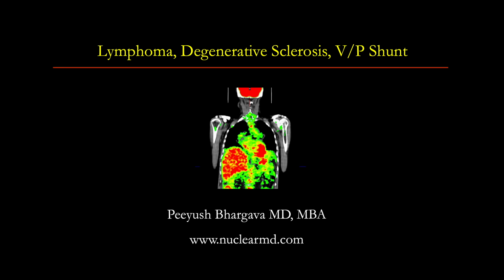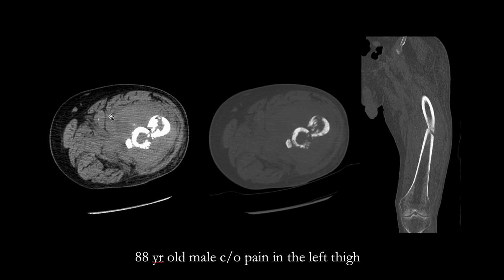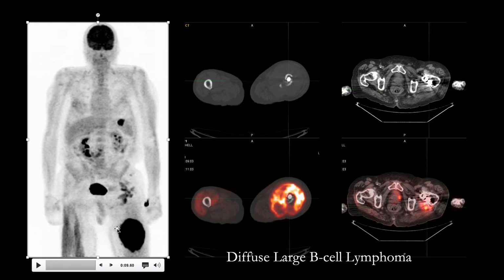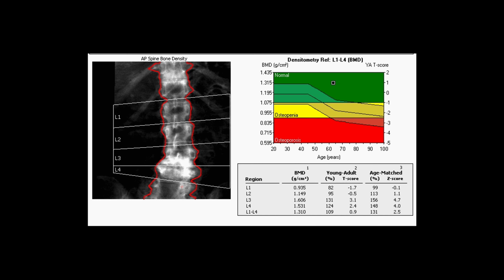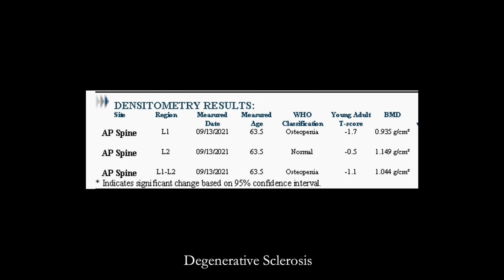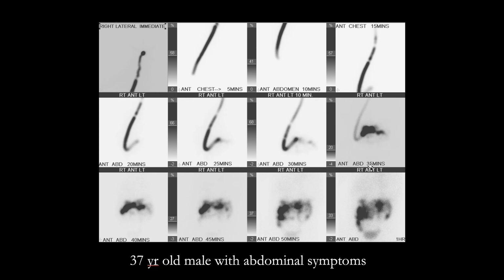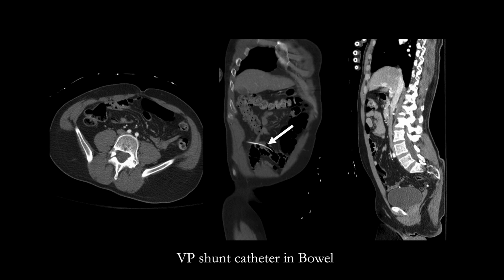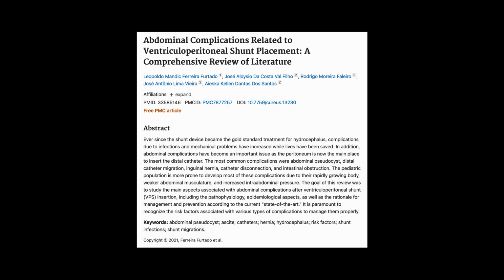Lymphoma, Degenerative Sclerosis, VP Shunt